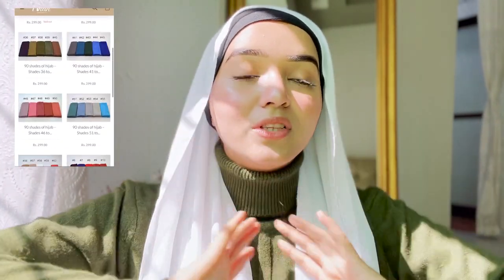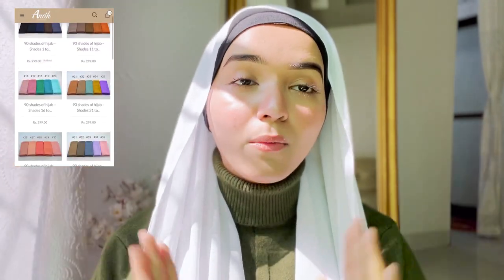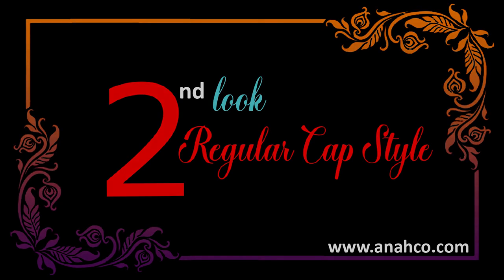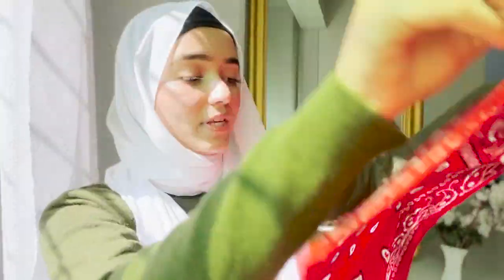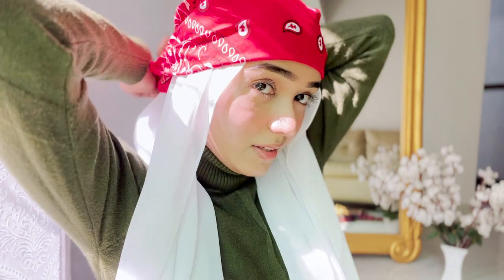4 DIFFERENT HIJAB STYLES | Beanie, Cap, Bucket, Bandana| Hijab with ANAH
Hey everyone, I am back with my Hijab Styling Video. Hope you girls loved these 4 simple and basic hijab styles which has no pin used in it. You can shop these stuffs from my collection.